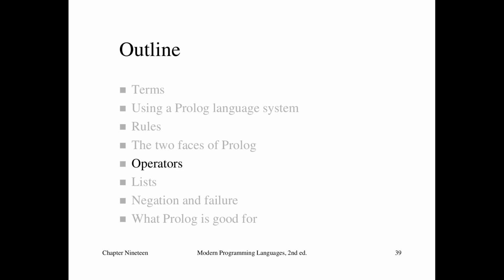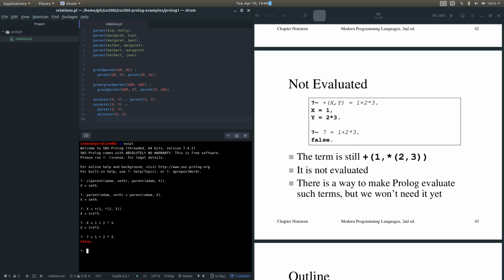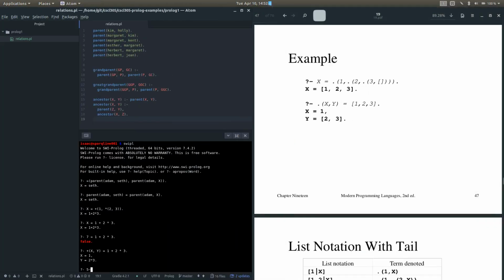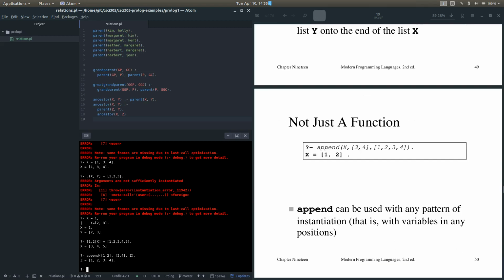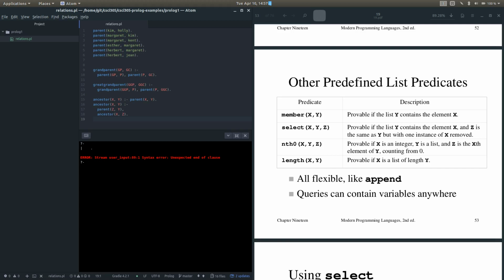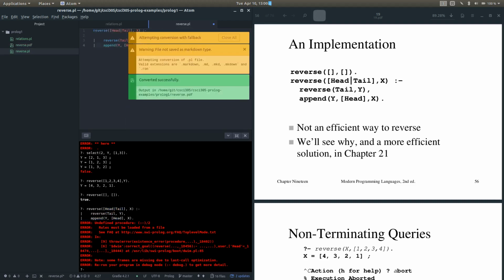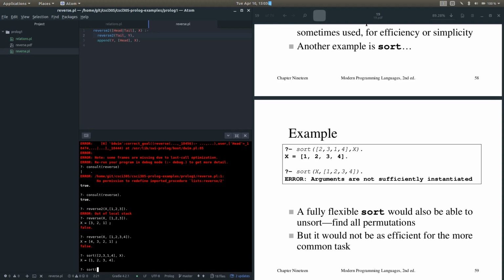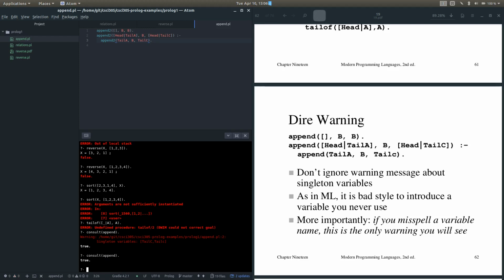CSCI 305 - Lecture 33: Prolog 1 - part 3